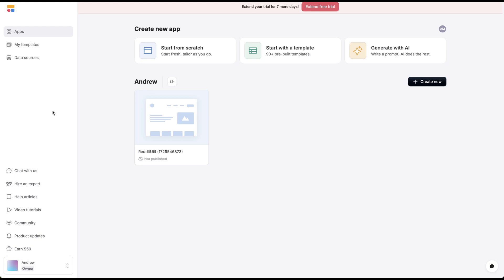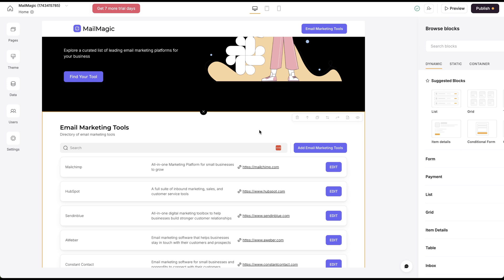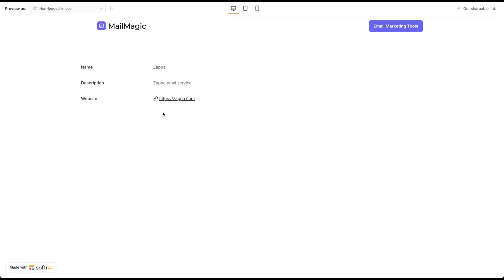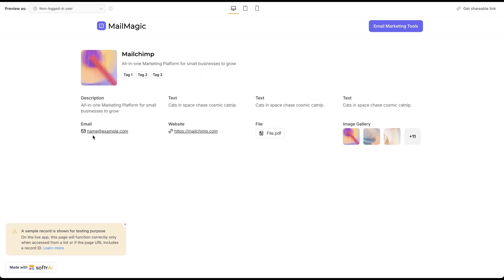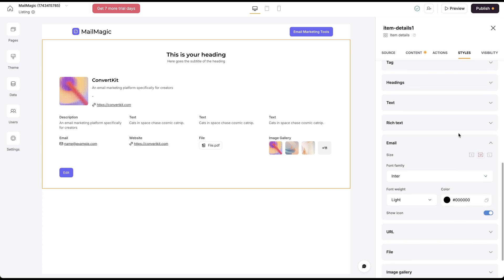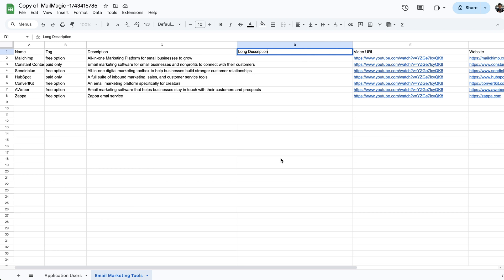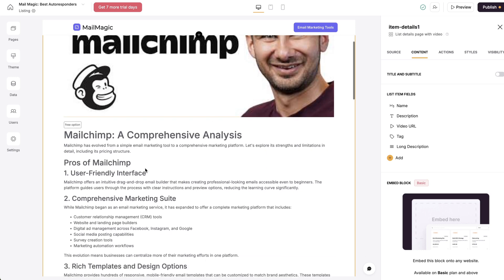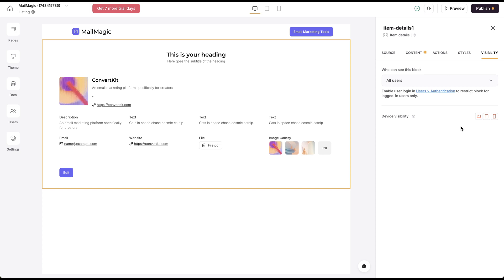I Built A Directory With AI in 7 Minutes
I asked AI to build me a full directory website with FREE software and integrate it with Google Sheets. And it only took 7 minutes.

Here's how it happened:

Boost Your Productivity: Build AI-Powered Directories with Softr in Minutes!

In this video, I walk you through creating an AI-powered directory using Softr, a top no-code tool for building applications.

I'll show you how to generate a directory of email marketing tools like MailChimp and HubSpot within minutes. You'll see how to customize different blocks, connect data sources like Google Sheets, and personalize your directory's design.

By the end, you'll have a functional and polished directory that you can even host on your custom domain.

Don't miss out on my free directory guide to discover more powerful tools!

00:00 Introduction to Creating a Directory with AI
00:05 Exploring Softr: A No-Code Tool
00:27 Setting Up Your Directory
00:58 Generating and Previewing the Directory
02:26 Customizing Your Directory
03:02 Managing Data Sources
05:25 Creating and Configuring Listing Pages
12:12 Adding Detailed Descriptions with AI
15:12 Final Touches and Publishing
16:38 Conclusion and Additional Resources

"Action. Nothing happens without action."
 Learn how to build better habits to get more done.